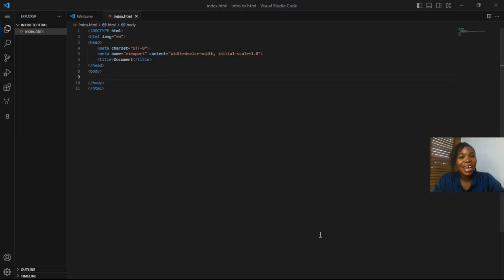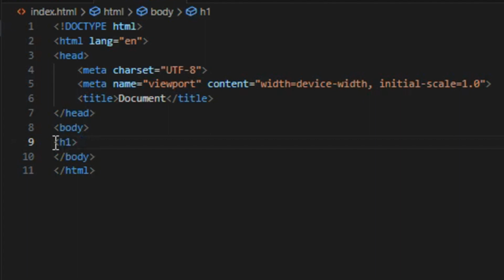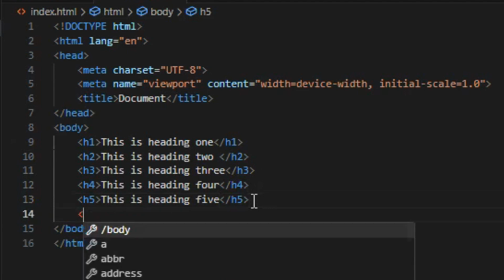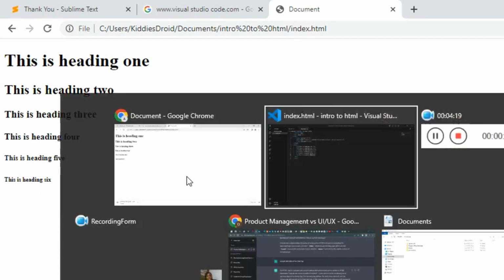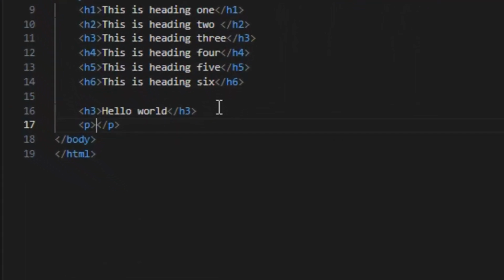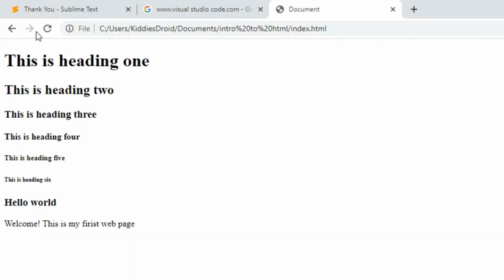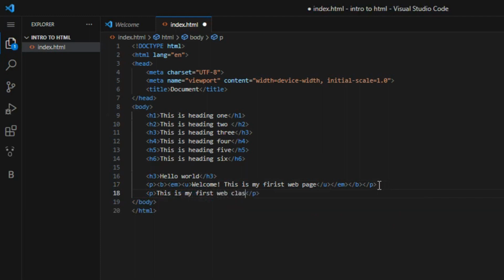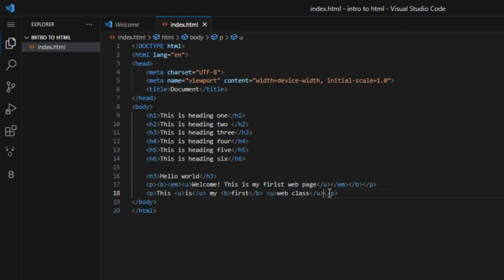HTML tutorial for beginners 4: Tags, Headings and Paragraph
Welcome to part 4 of my HTML tutorial for beginners! In this video, you'll learn all about HTML tags, headings, and paragraphs - essential building blocks for creating web pages.

We'll start by explaining what HTML tags are and how they give structure and meaning to content. I'll demonstrate key heading tags like h1 through h6 and when to use each for organizing your pages.

You'll also learn how to create paragraphs with the p tag and best practices for paragraph length, spacing, and formatting. I'll use examples throughout so you can see headings and paragraphs in action.

By the end, you'll have a solid understanding of these fundamental HTML elements and feel confident using tags, headings, and paragraphs to mark up the text content on any web page. The skills you learn here will serve as a strong foundation as we continue exploring HTML in future tutorials.